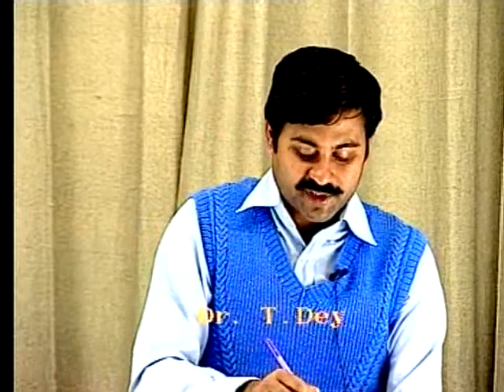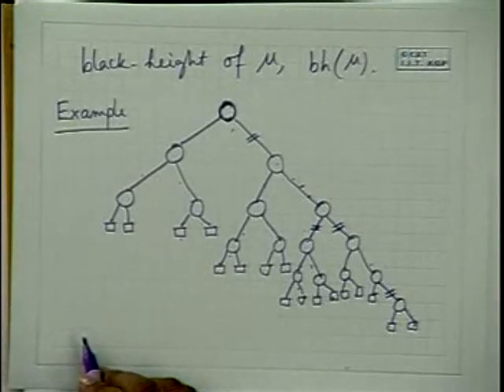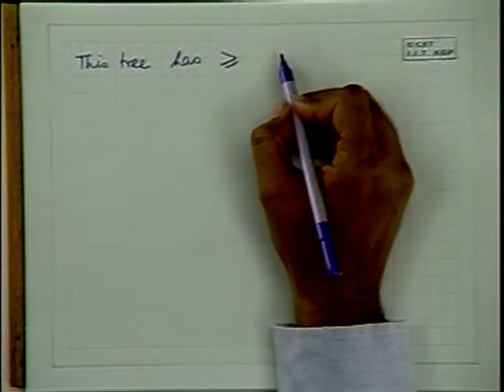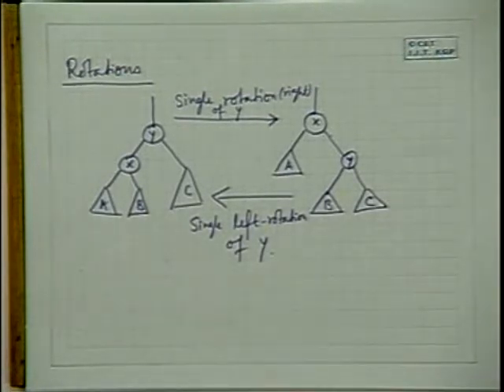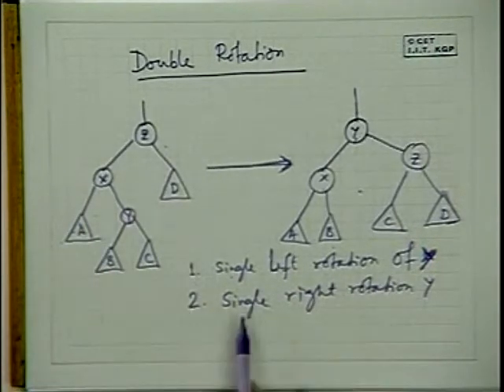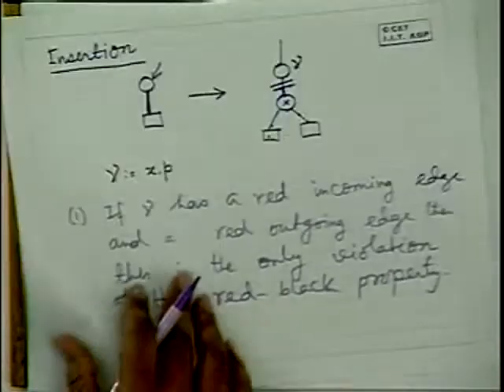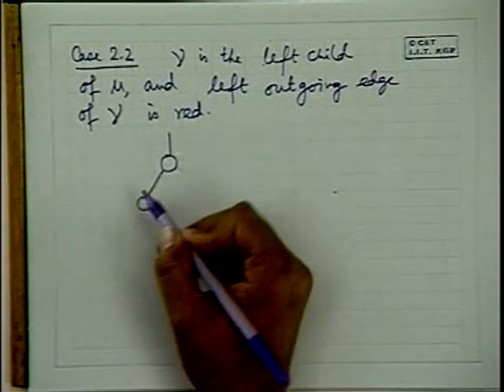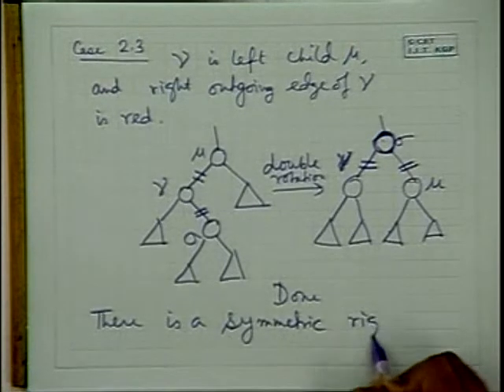Red - Black Tree - I (Computer Science)(Algorithm)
Computer Science
Algorithm
Red - Black  Tree - I